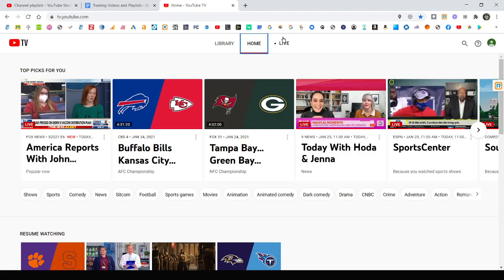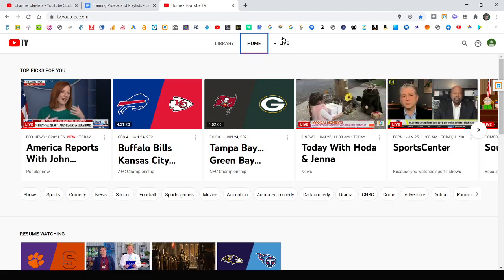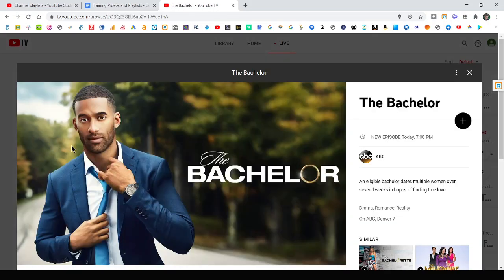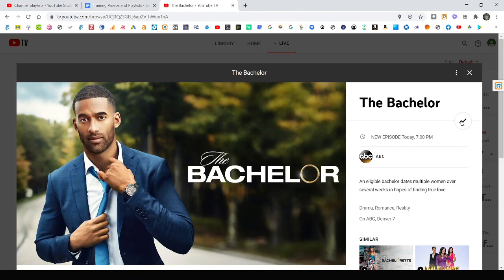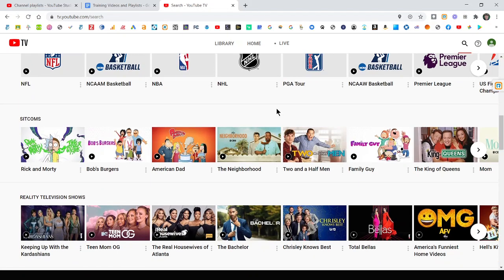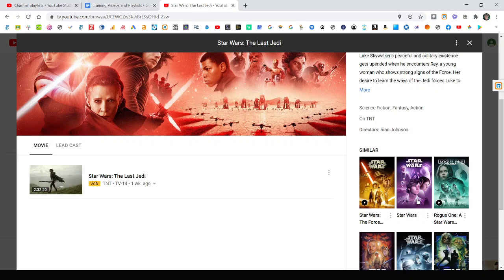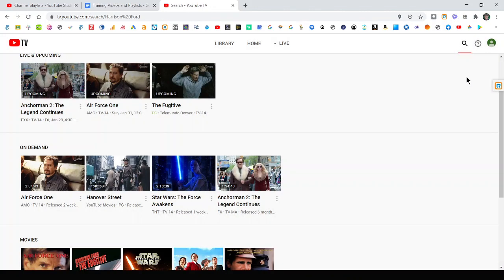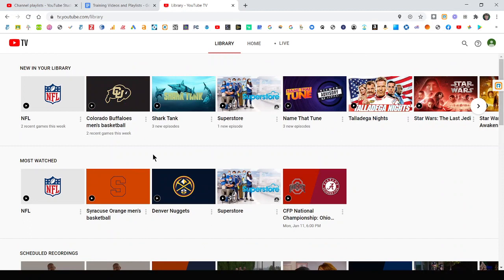YouTube TV best way to add recordings to library